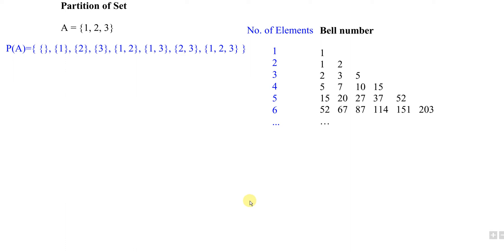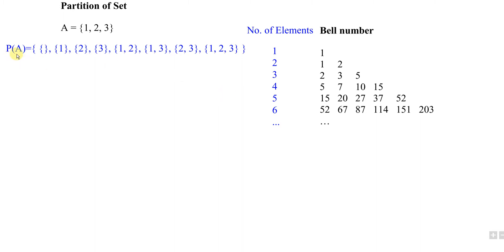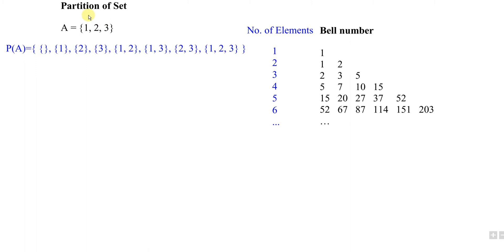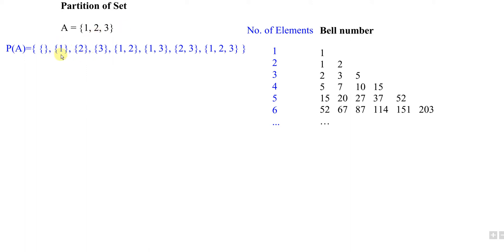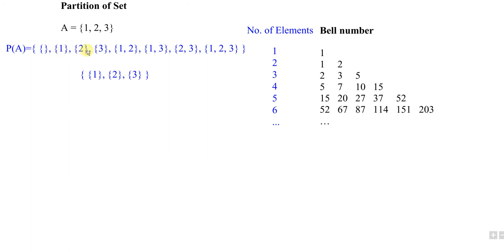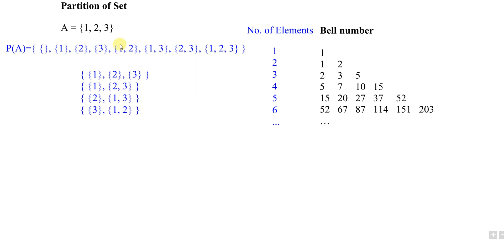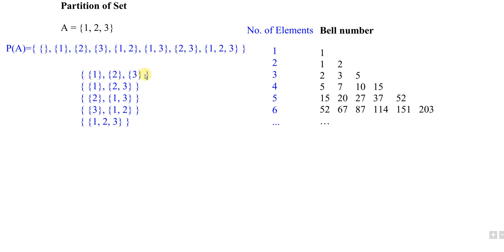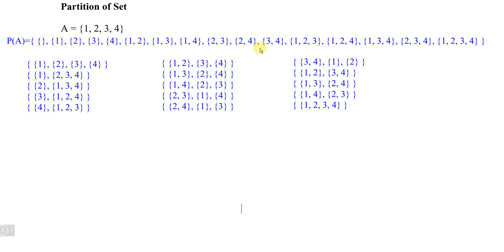Partitions of a set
How many partitions of a set with 3 elements?
What is the partition of A = {1, 2, 3}?
How many partitions of a set with 4 elements?
What is the partition of A = {1, 2, 3, 4}?